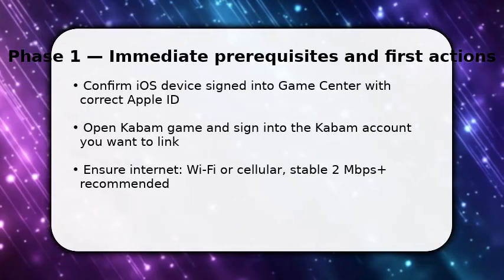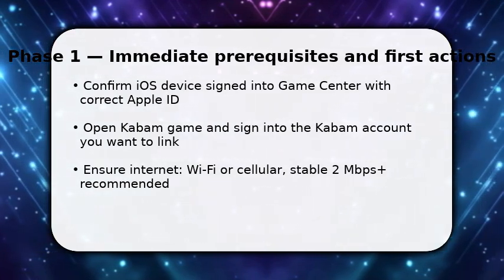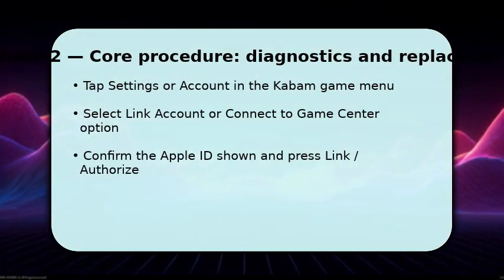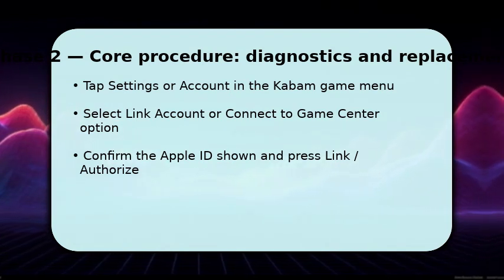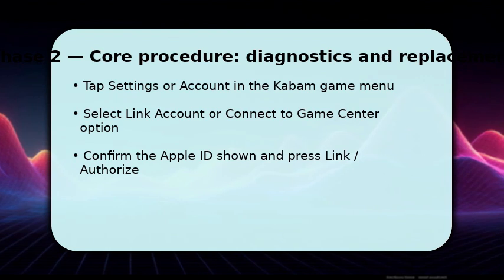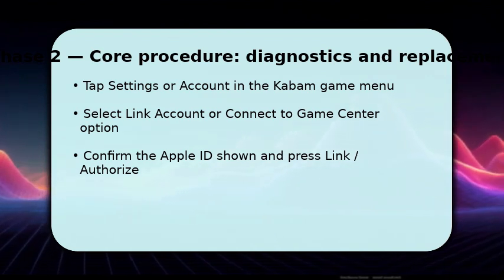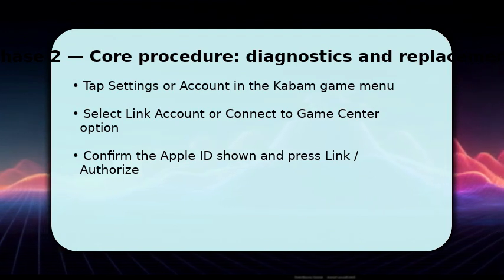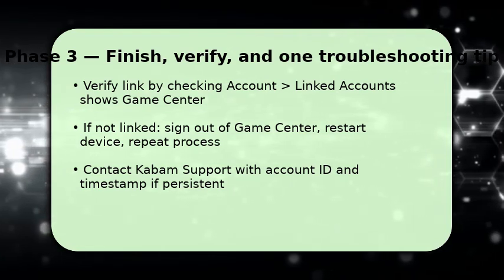How to Link Kabam Account to Game Center - Step by Step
How to Link Kabam Account to Game Center - Step by Step | 🔒 Surfshark VPN Deal — Stay private and secure. $1.99/mo + 3 Months Free ▸

In this video tutorial, discover the easy steps to link your Kabam account directly with Game Center. Perfect for players looking to enhance their gaming experience on iOS devices by seamlessly integrating social features and multiplayer options.

Kabam,